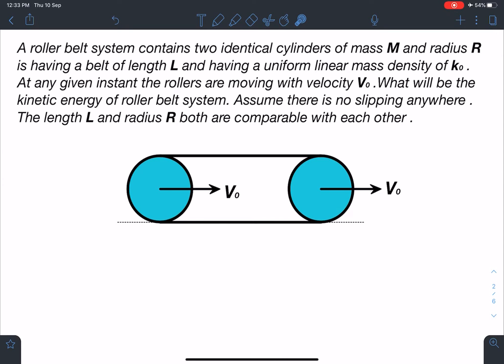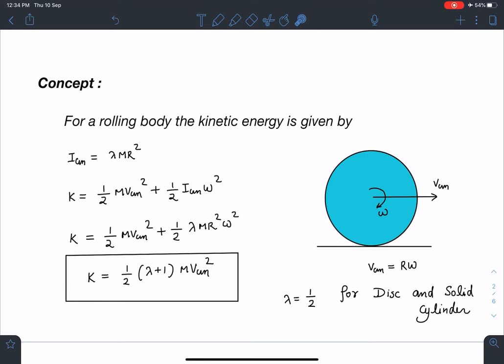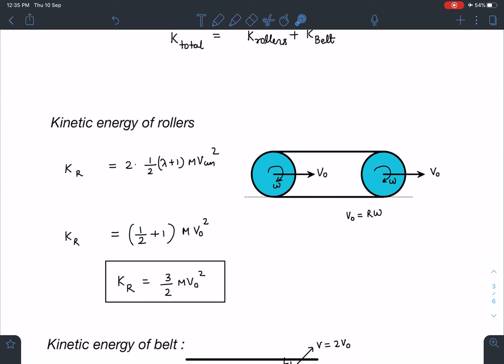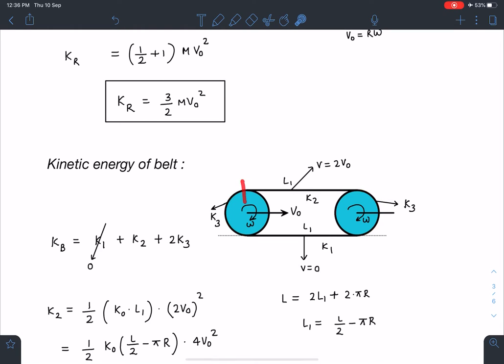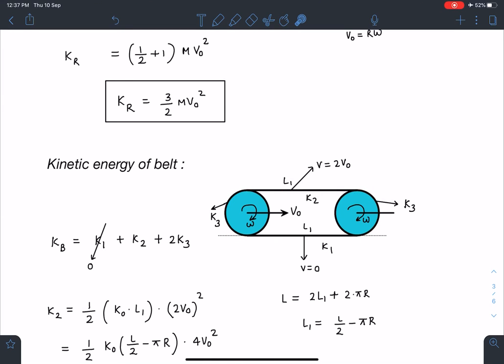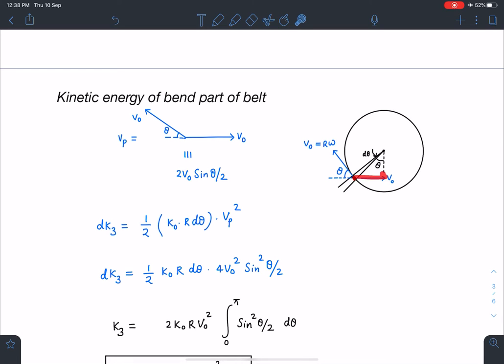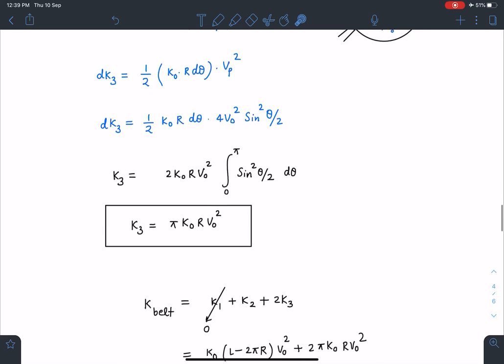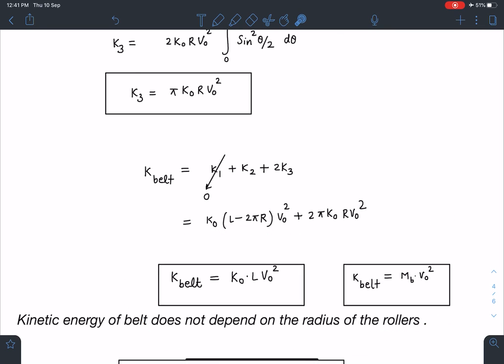[JEE ADVANCED] ENERGY CALCULATION OF ROLLER CHAIN SYSTEM [ ADVANCED PROBLEMS IN SCHOOL PHYSICS] 2020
This problem is inspired from the problem of irodove , its quite a interesting  which will bring a deeper insight on writing kinetic energy of a rotating systems. Such creative problems will invoke unique ideas in physics students which will enhance the aptitude required for JEE ADVANCE , PHYSICS OLYMPIADS and other similar exams worldwide. .here is the link to the moment of inertia of disc and ring